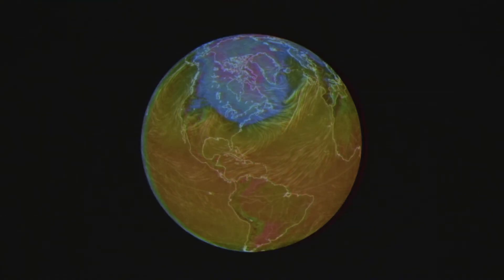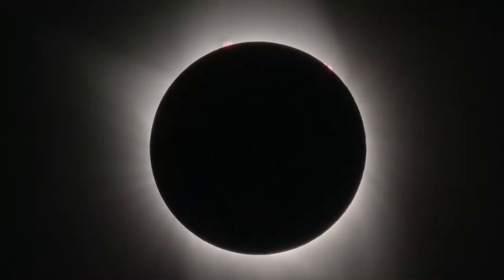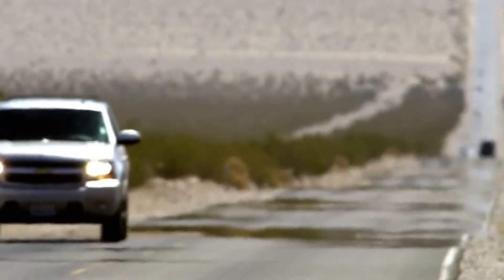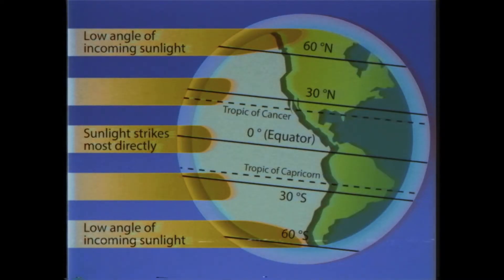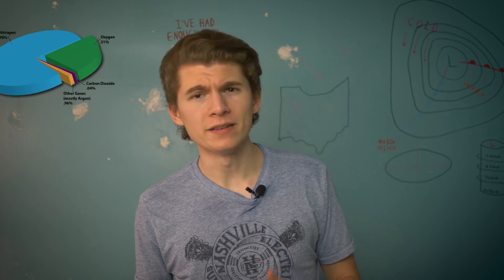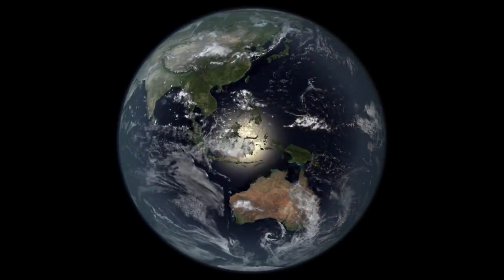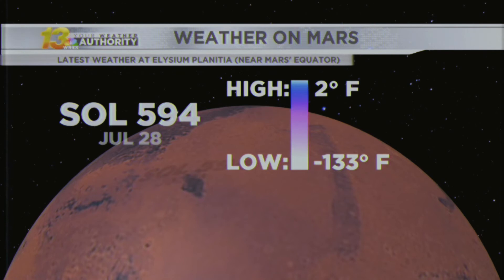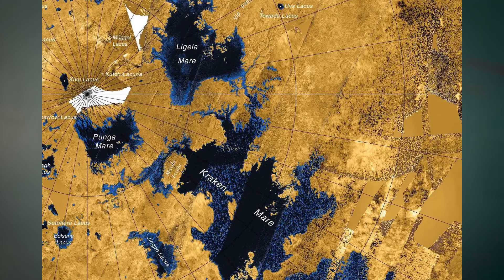Why does Earth have weather?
Today we talk about why Earth has has any weather at all. The answer involves the big orange ball of fire in the sky.